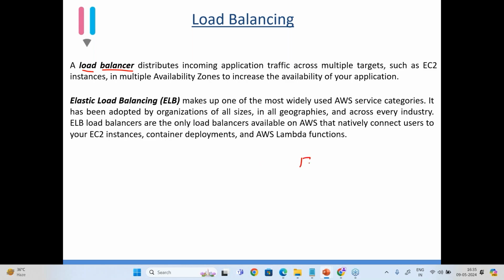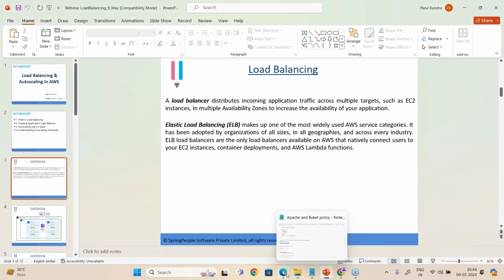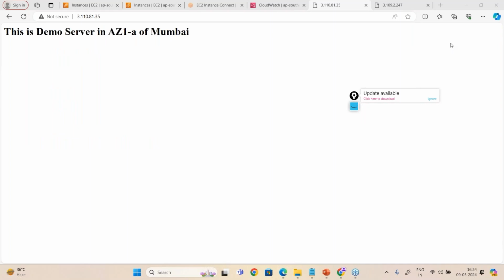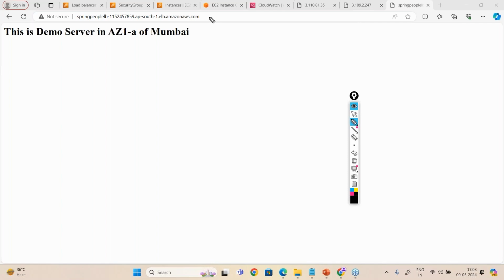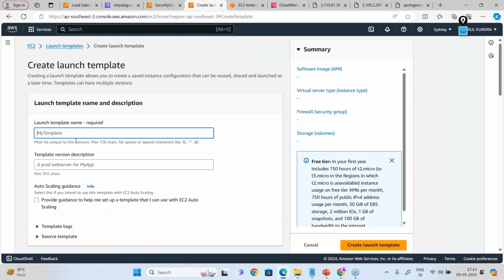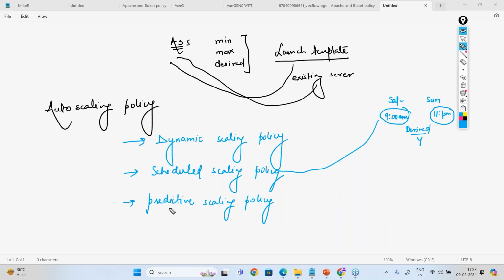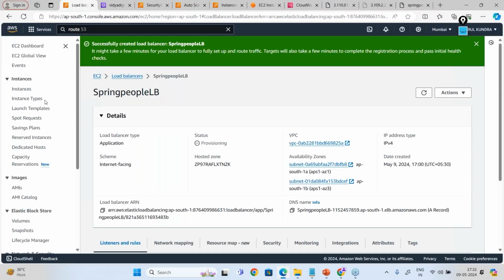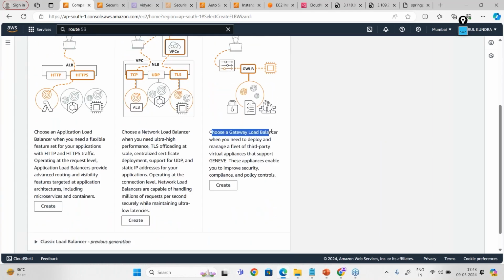Load Balancing And Autoscaling In Aws | SpringPeople | Expert Webinar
Abstract
Join us for an insightful webinar on "Load Balancing and Autoscaling in AWS" featuring industry expert Parul Kundra. In today's dynamic cloud environment, ensuring optimal performance, scalability, and reliability is paramount for businesses of all sizes. This webinar will delve into the concepts of load balancing and autoscaling in Amazon Web Services (AWS), providing attendees with a comprehensive understanding of these crucial components for achieving high availability and efficient resource management in the cloud.

Speaker: Mr. Parul Kundra

Cloud Architects
DevOps Engineers
System Administrators
Developers
IT Managers and Directors
Students
Enthusiasts
Agenda:

Creating Application Load Balancer
Autoscaling and it's types
Understanding Autoscaling Practically.
About Speaker

Meet our distinguished speaker, Mr. Parul Kundra, a prominent figure in the world of cloud computing and AWS. With an illustrious career spanning over 15 years, he boasts a remarkable list of qualifications and accomplishments:

AWS Expertise: Mr. Kundra is extensive experience and in-depth knowledge make him the ideal mentor for AWS enthusiasts.

Multi-Talented Professional: Beyond AWS, Mr. Kundra's skill set extends to SQL and PL/SQL, demonstrating his prowess in database management. He's also a proficient problem solver using Python, C, and C++, and has a solid grasp of data structures, showcasing his versatility in the world of programming and technology.

Proven Trainer: Having conducted over 100 AWS Corporate Training sessions, Mr. Kundra specializes in preparing individuals for certifications such as Solution Architect, Advance Architect, Cloud Practitioners, and SysOps Associate. His training methods are renowned for their effectiveness.